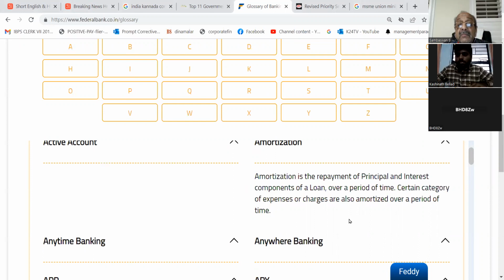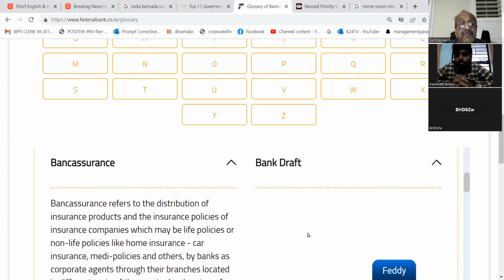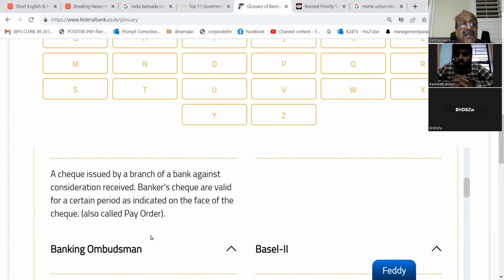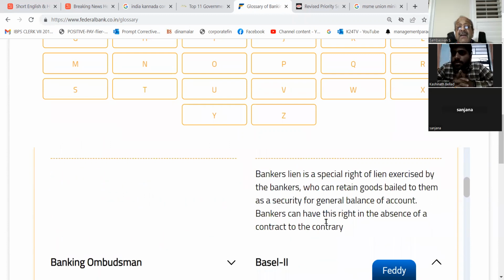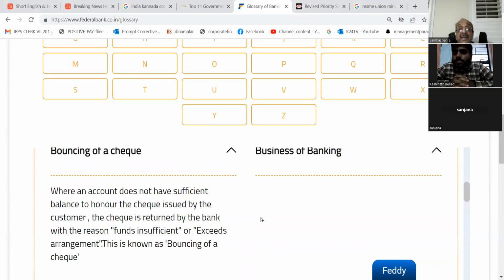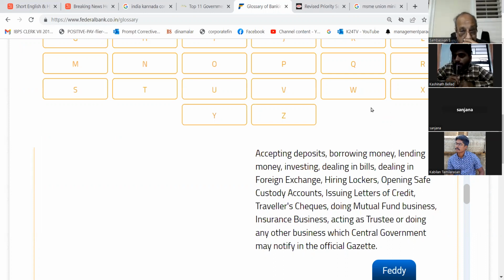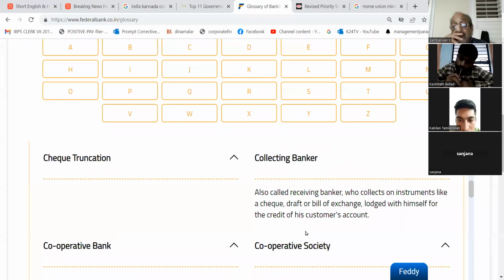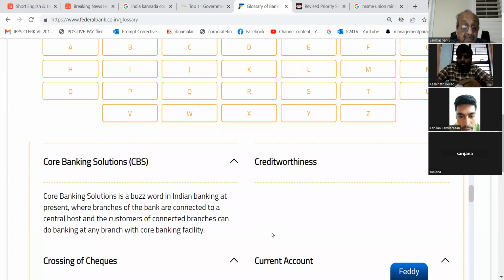FEDERAL BANK AGRI PO/PO --GLOSSARY --A TO C 161222 MORNING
REVISED BANK MATERIAL RE-SHARED ON 17102021

2021 SBI CLERKS MAINS GUIDELY 50 PAPERS.

2021 SBI CLERKS ADDA CAPSULE
REVISED TWO IBPS PO CLERKS FOLDER